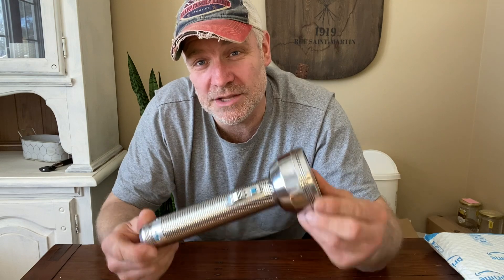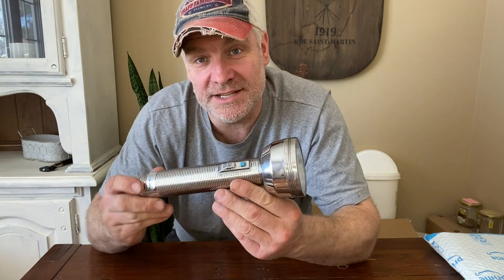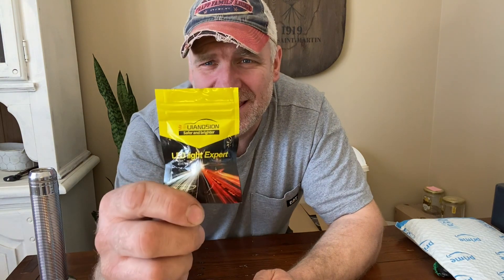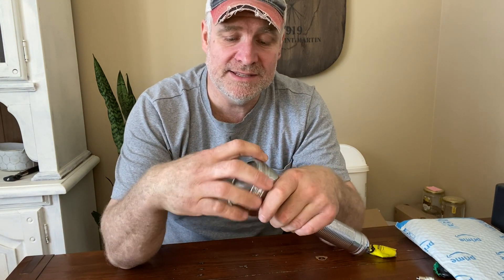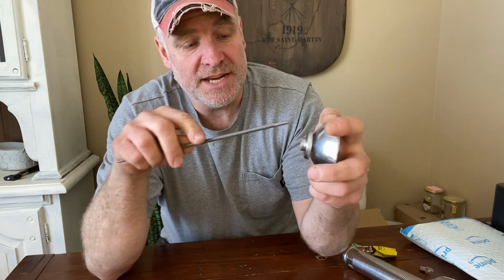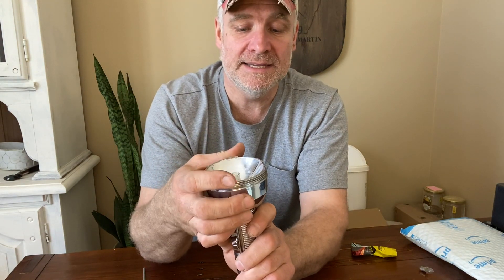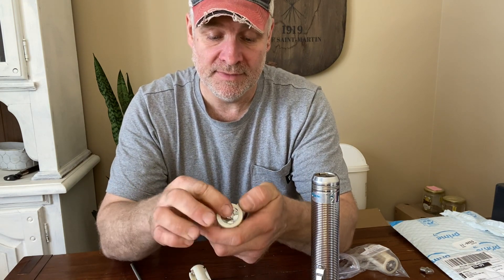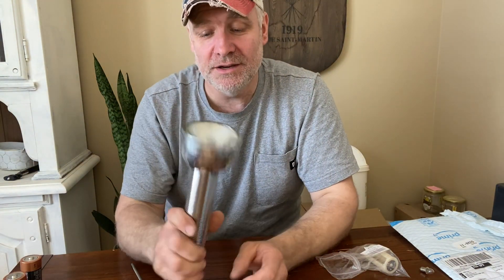Vintage Flashlight LED Upgrade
Cheap Homesteading found a vintage flashlight at the thrift store.Thrift stores are great places to find vintage/antique tools. He found this old sears flashlight at valve village. Old flashlights are well made but the old light bulbs are dim and you have to buy D batteries. He is going to convert this  flashlight to a LED flashlight that runs on 3 AA batteries.

Flashlight Bulb

Ruiandsion 3V P13.5S LED Bulbs...

AA battery adapter

4pcs Universal 3 AA to D Size...